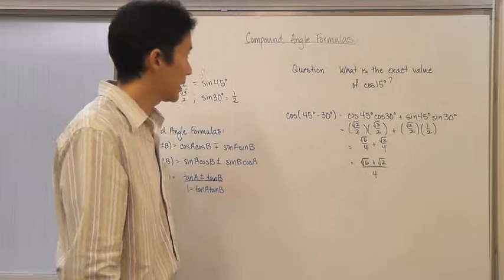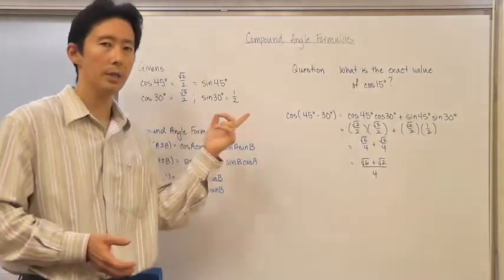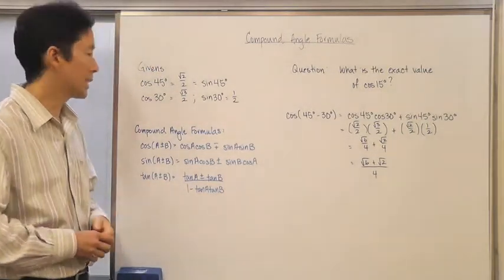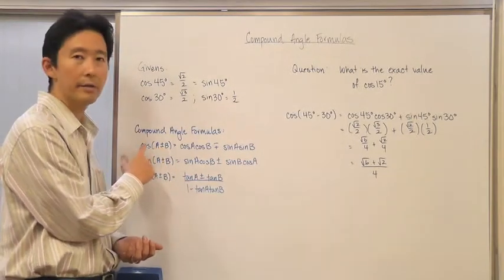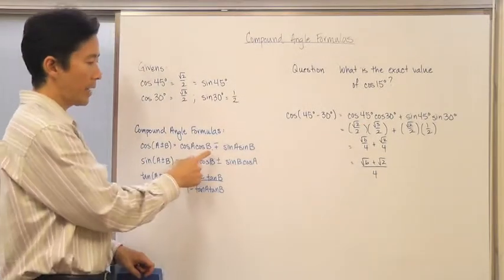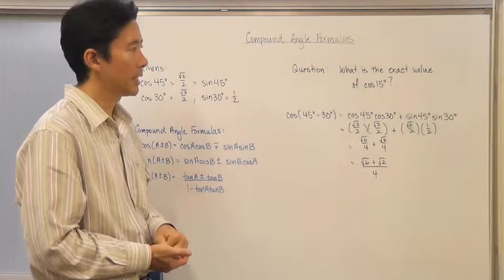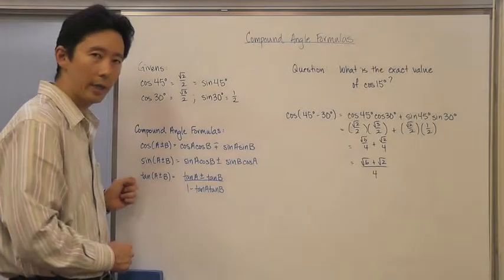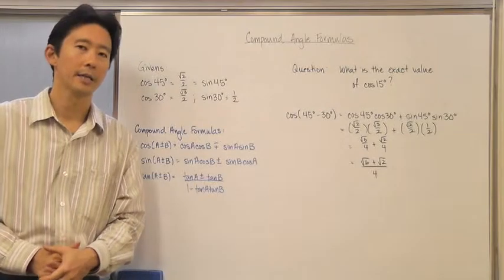Compound Angle Formula